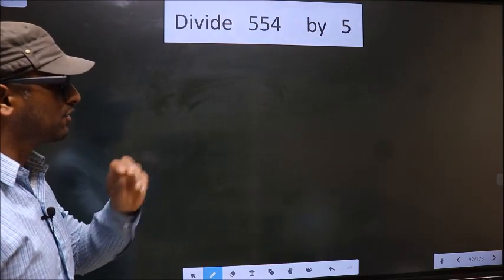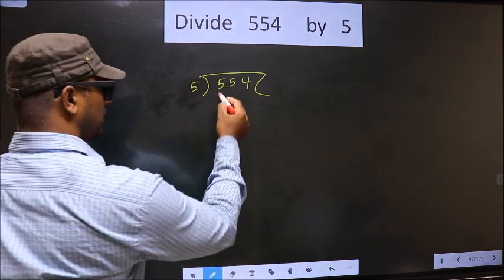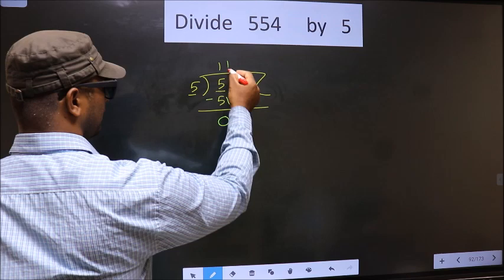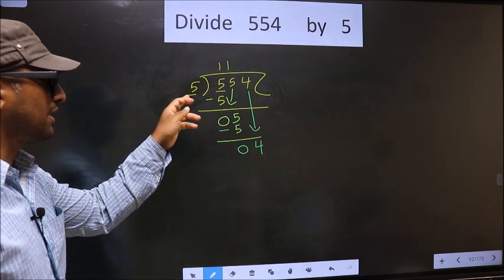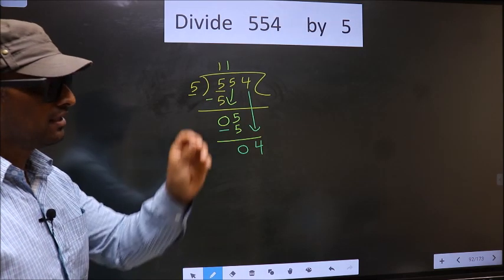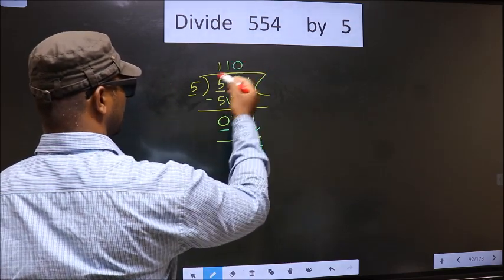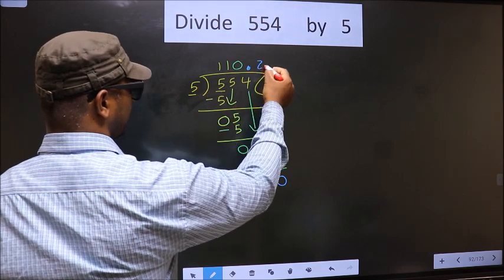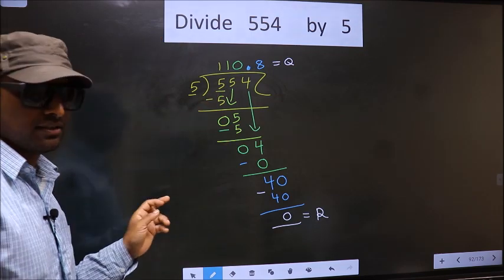Divide 554 by 5 Most common mistake while dividing